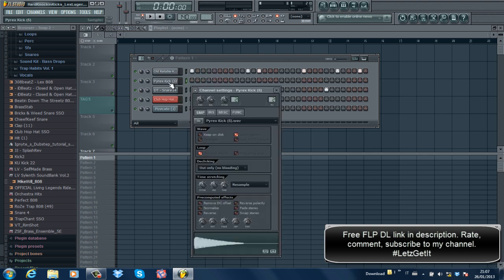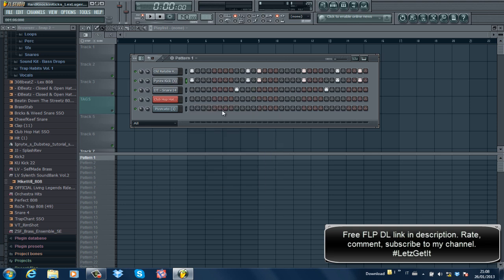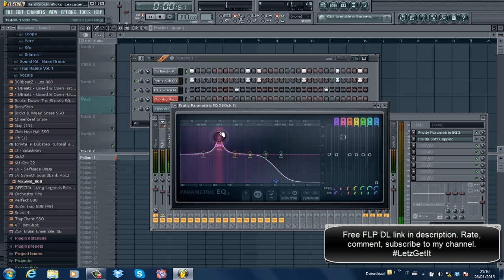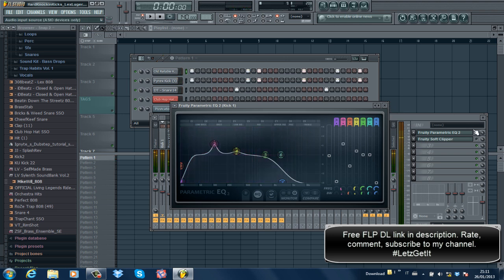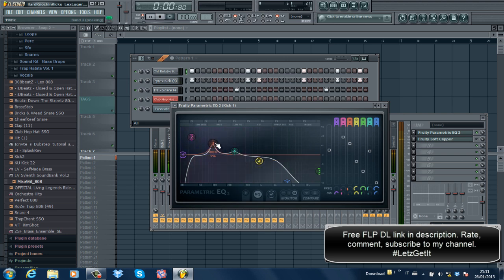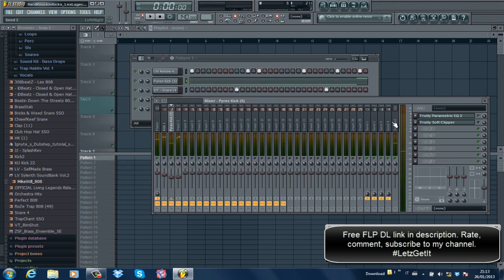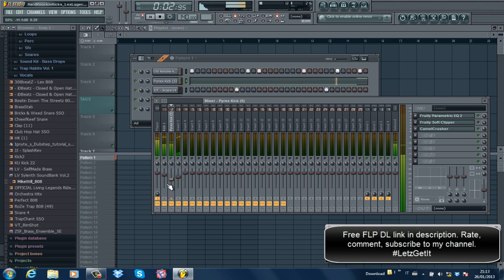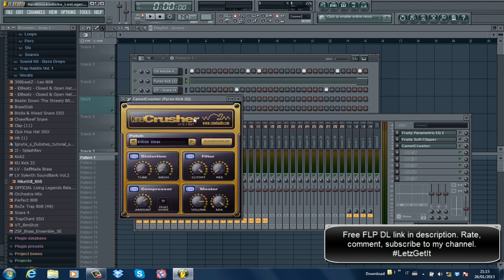Lex Luger 808 Knock Formula [FREE FLP DL - HOW TO]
Here's the first installment of HardKnockin Kicks, to make your Kicks and 808s knock the mufuggin roof off. This time, it's a LEX LUGER kind of kick/808, FREE FLP DL

Comment, rate and Sub. 3 More installments coming soon:
- Young Chop
- Mike Will
- Jahlil Beats
all with FLP downloads and sounds.